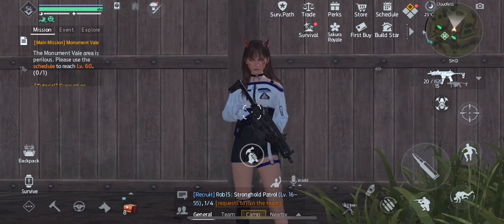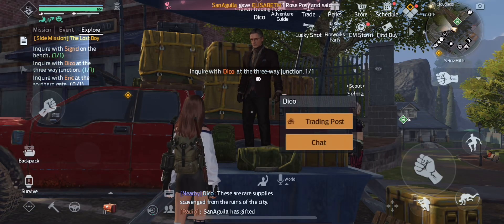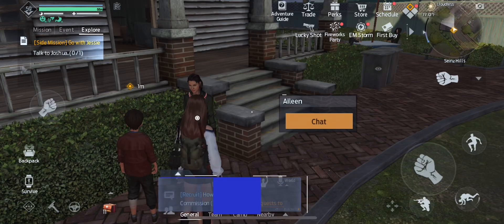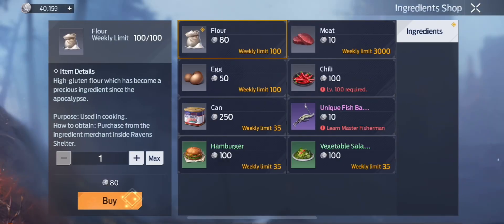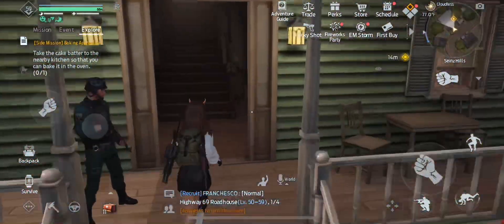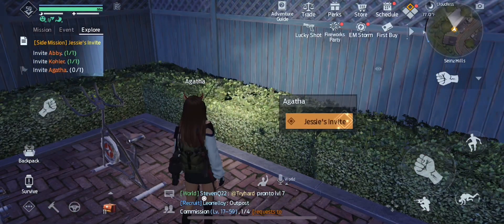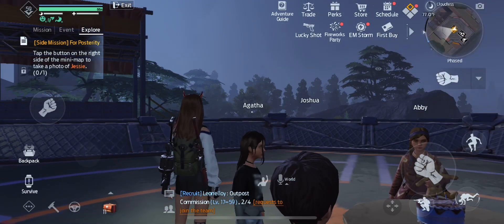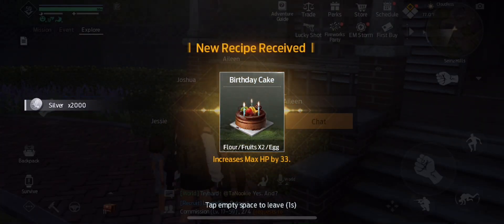Undawn: Side Mission: The Lost Boy & Getting The Birthday Cake Recipe!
In this video we will be covering the side mission called the lost boy and getter the birthday cake recipe for it! Enjoy!